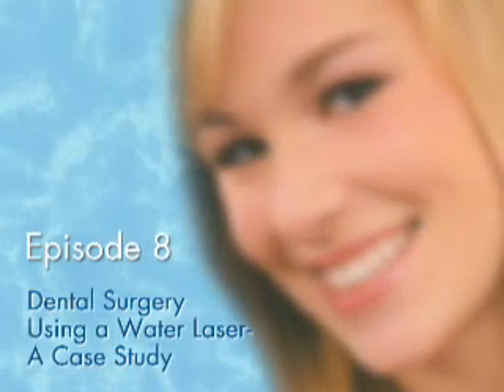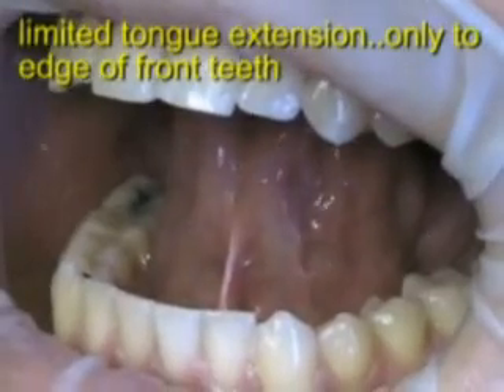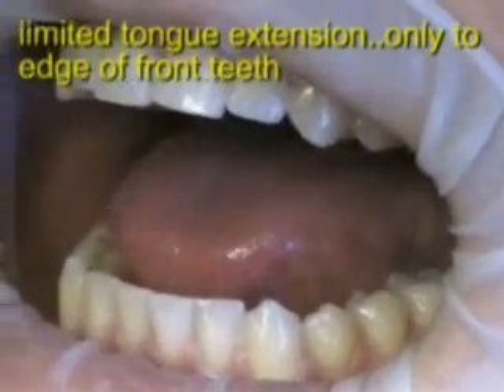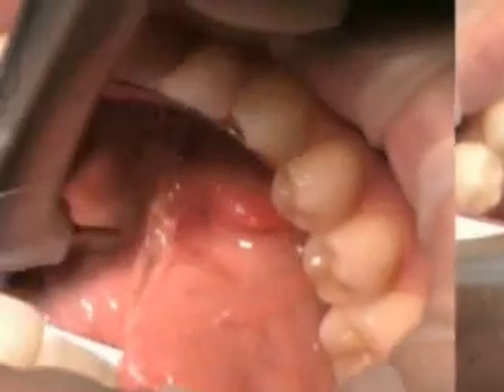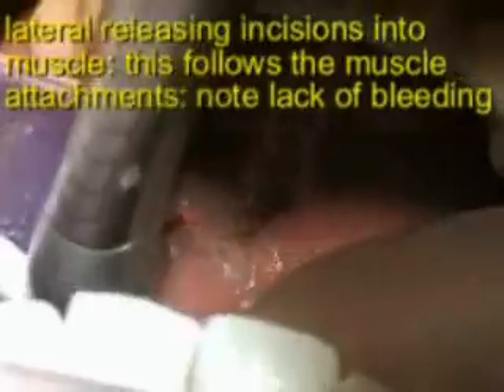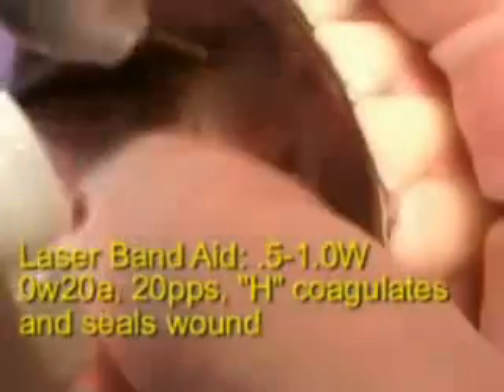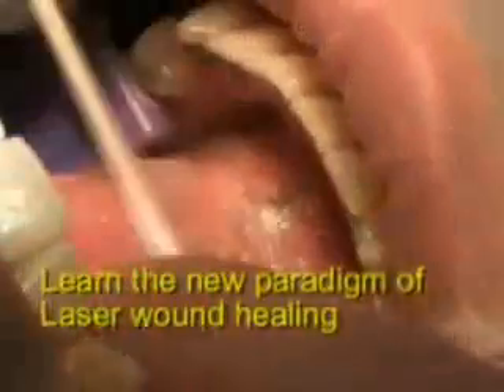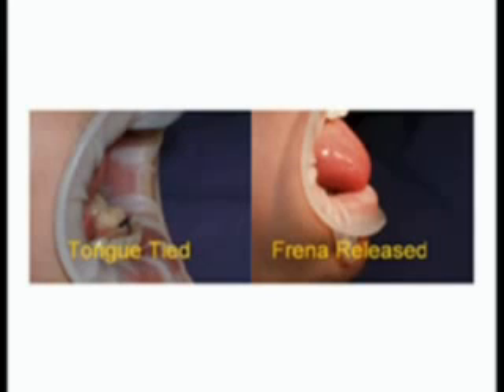Water Laser Dental Surgery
Water laser is used as new technique in dental surgery- no suture, no dressing and fast healing.
Patient had tongue tied condition; muscle and connective tissue limited the movement of the tongue. Surgery performed by San Jose  dentist, Dr. Leonard H. Smith, DDS (bestsmileusa.com).